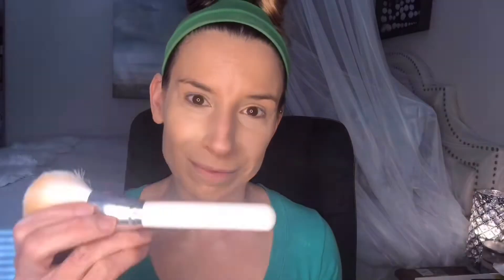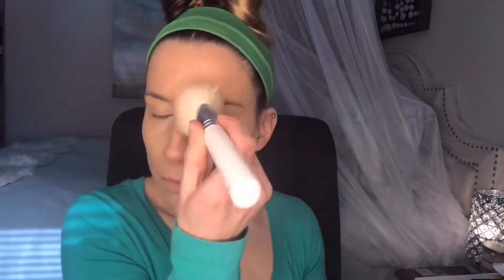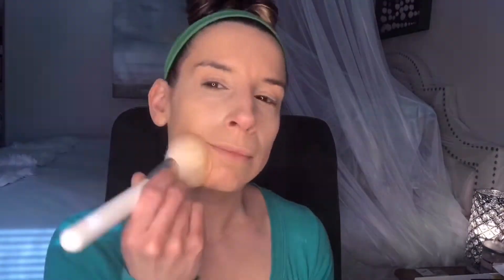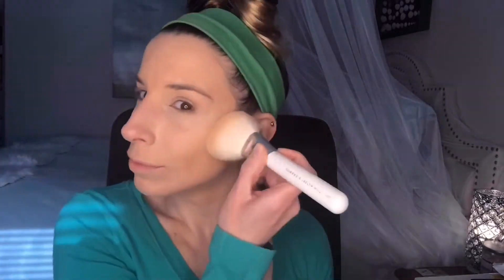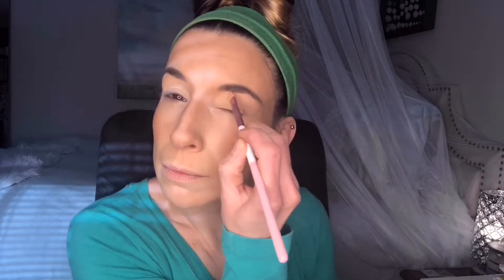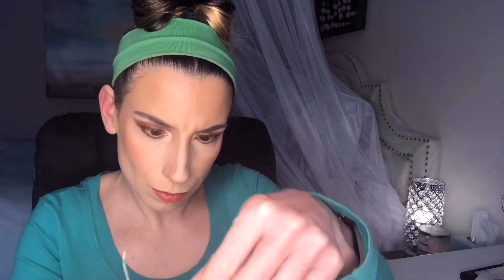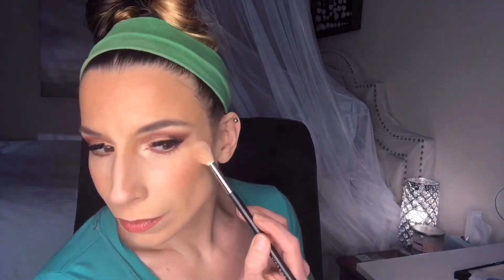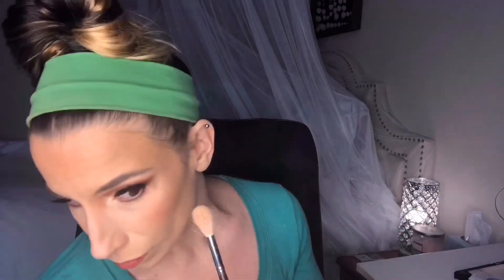Valentine’s Day Makeup Glam Tutorial 💄 / ABH Modern Renaissance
Hey Fam! Thank you for stopping by! In this video, I provide you with step-by-step instructions to achieve this Valentine’s Day -inspired look using the ANASTASIA BEVERLY HILLS Modern Renaissance eye shadow palette and a host of other fabulous beauty goodies. We gettin’ fansheee! 💃🏻💋💄👠